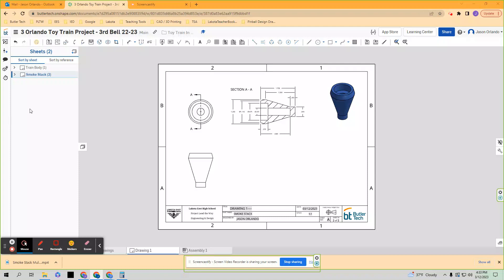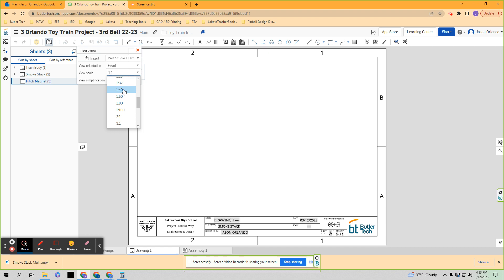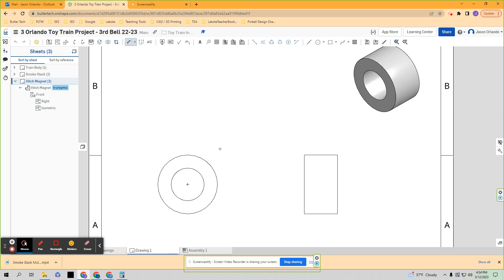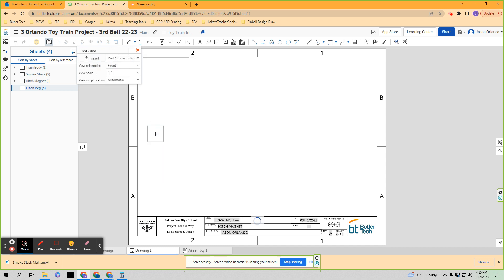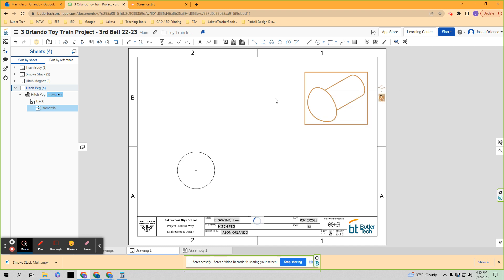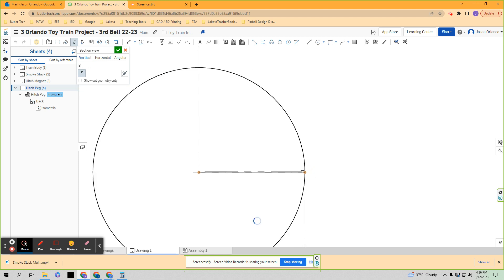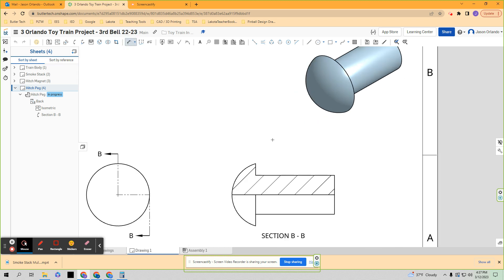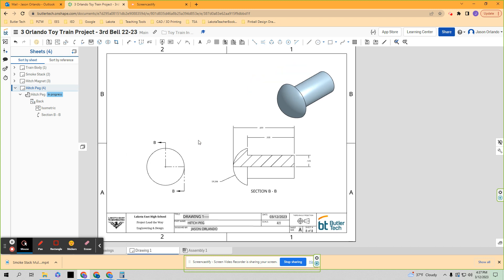Hitch Peg and Magnet Multiview Drawings